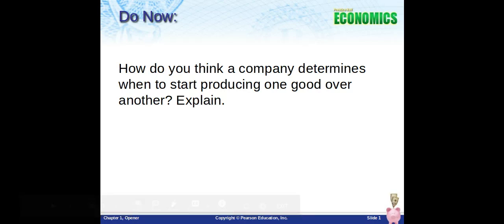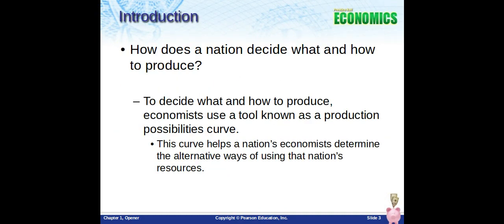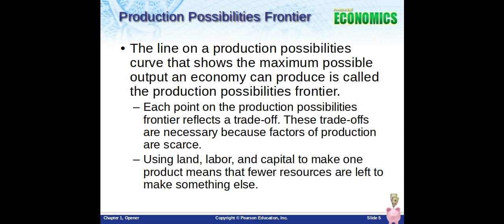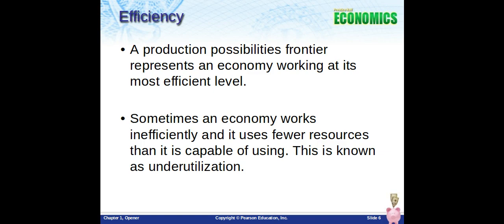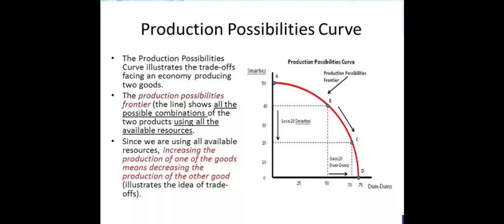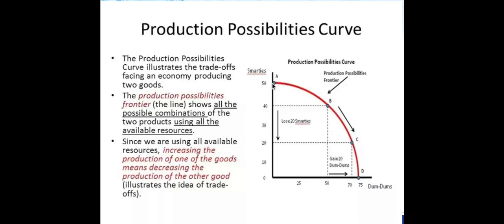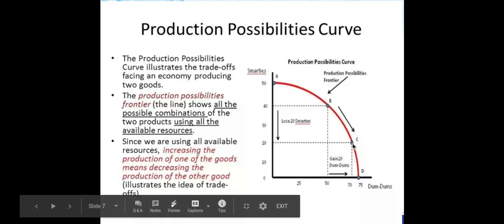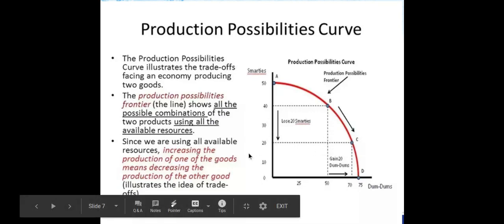Production Possibilities Curve - Google Slides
PPC Pt.1